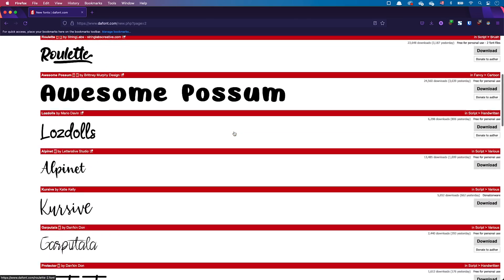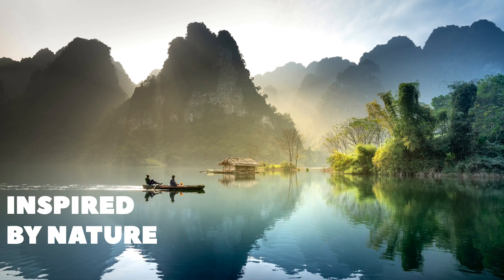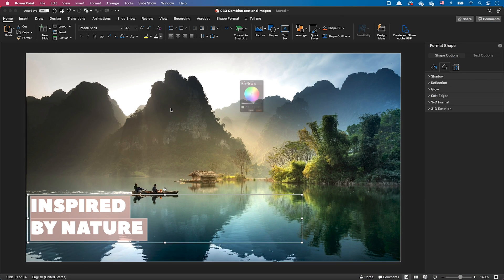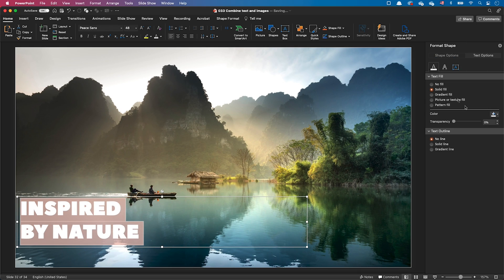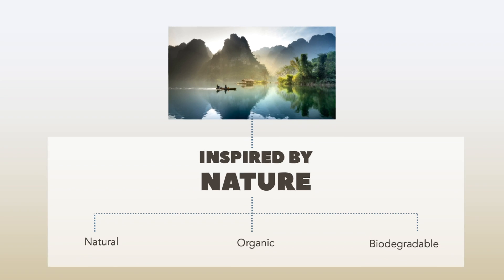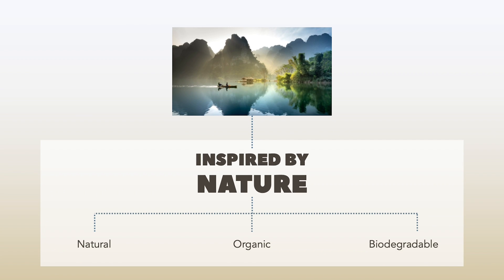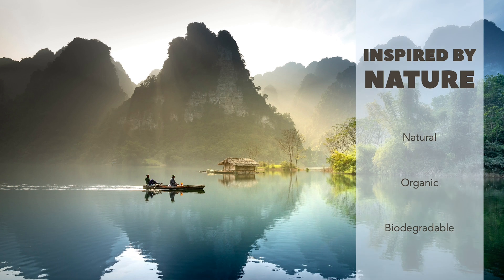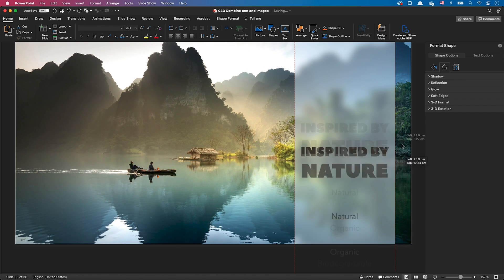Combine text and images like a boss in PowerPoint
In this video we'll look at techniques to improve the blending of text and images in PowerPoint. We'll see some techniques like appropriate typography choices, right color choice, and glassmorphism.